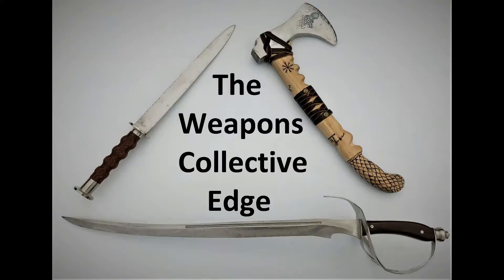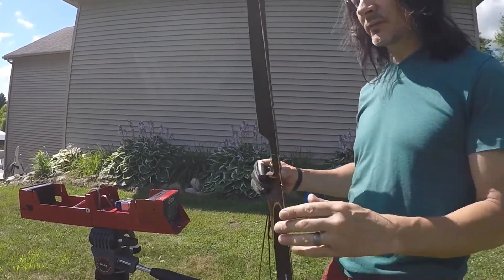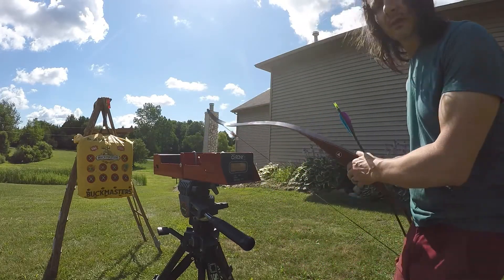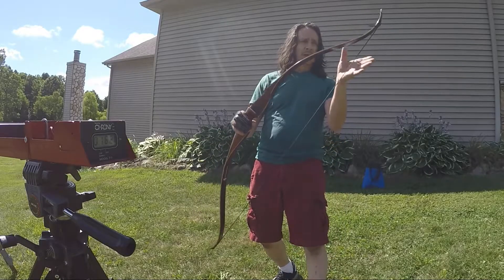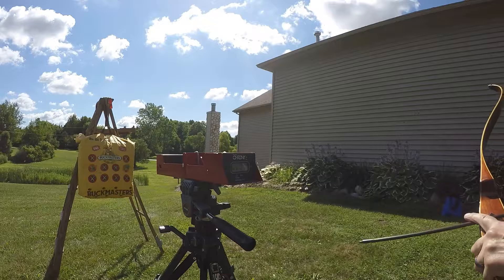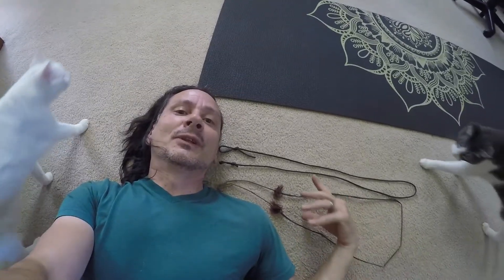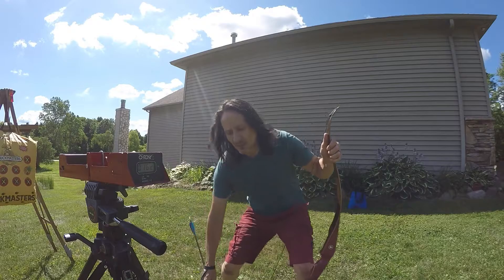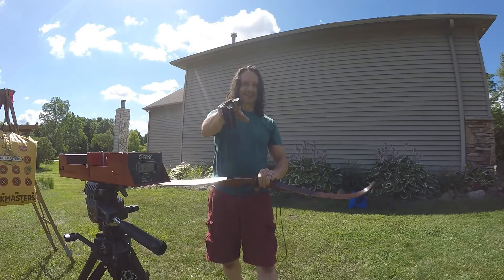Dacron vs Paracord speed test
I tested out a standard 52" dacron bowstring vs a 52" paracord string to see if there would be a different velocity on the chronograph between the two.